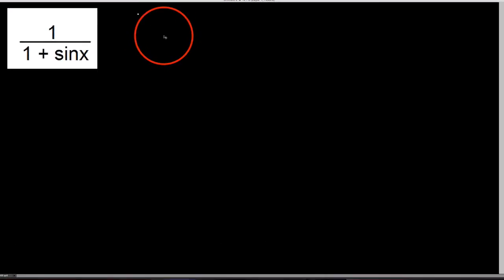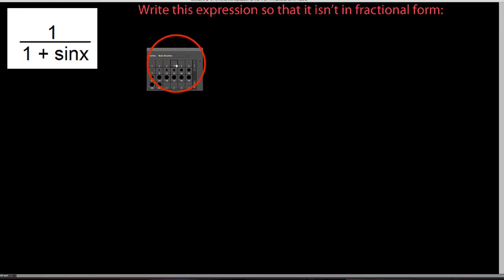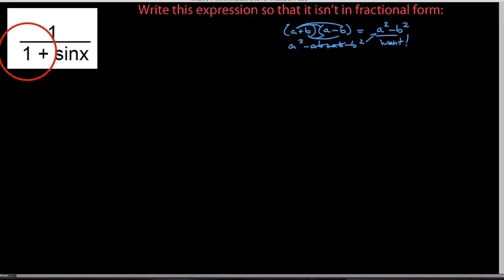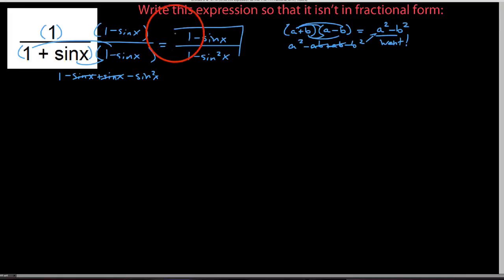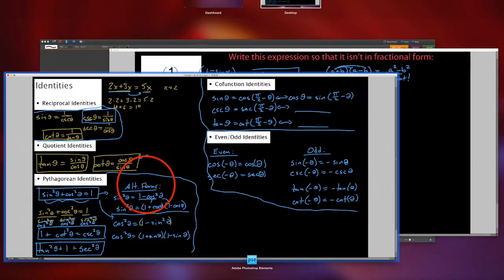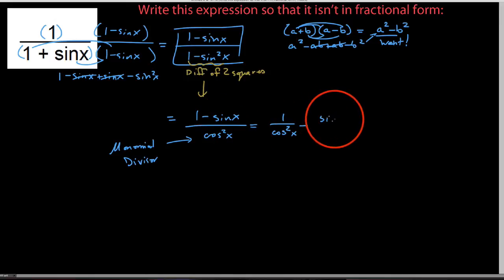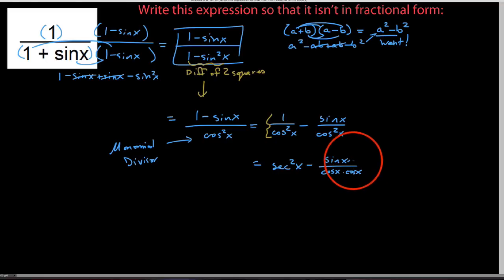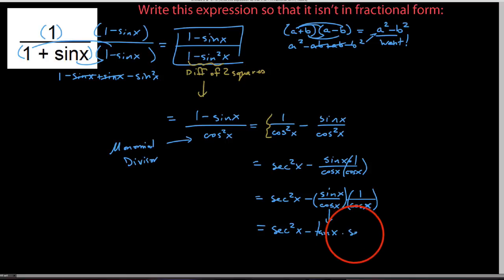HPC 5.1.3, Simplifying trig expression, video #2, multiplying by the conjugate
In this video I show how to simplify / rewrite a trig expression that is in fractional form as an expression not in fractional form using fundamental identities and algebraic manipulation.